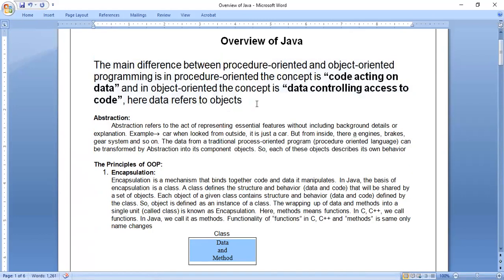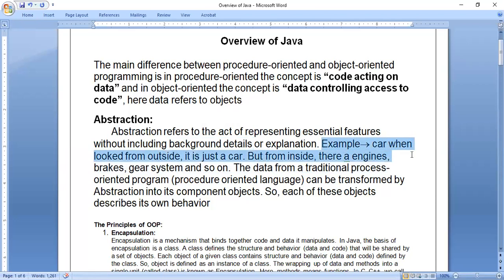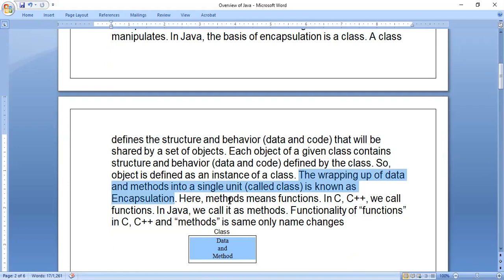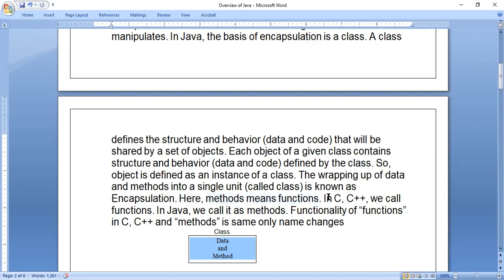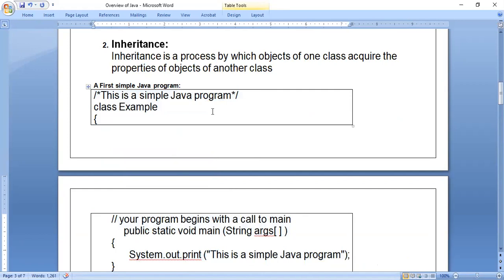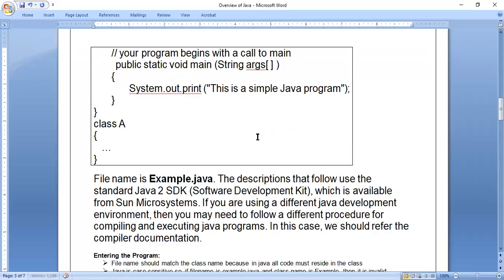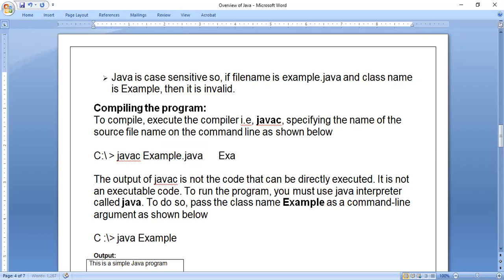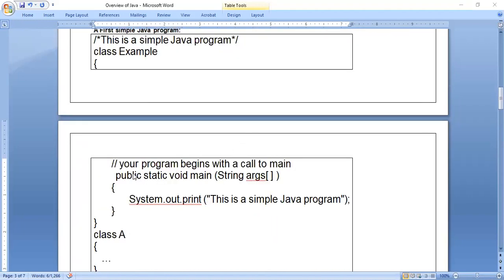OverView of Java Day 2 Part 1